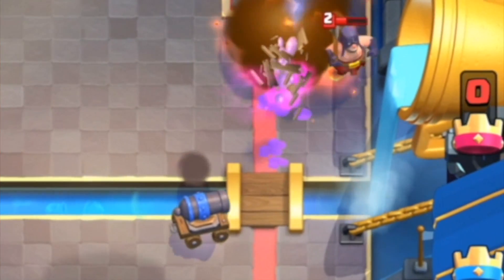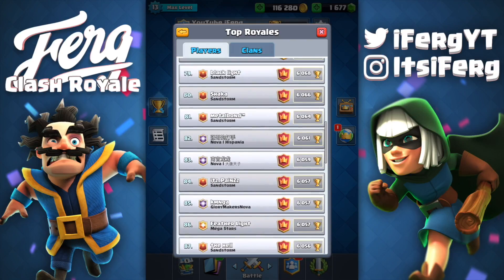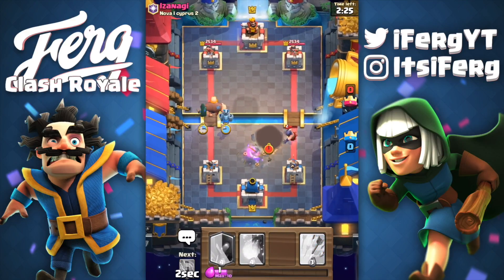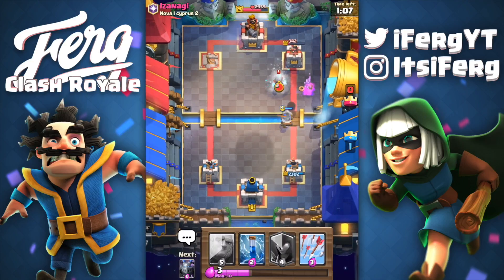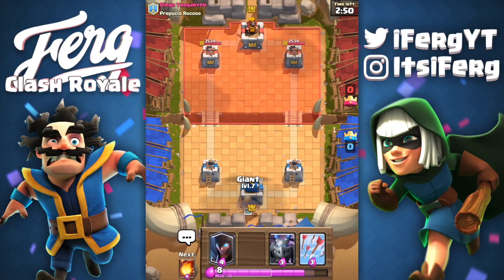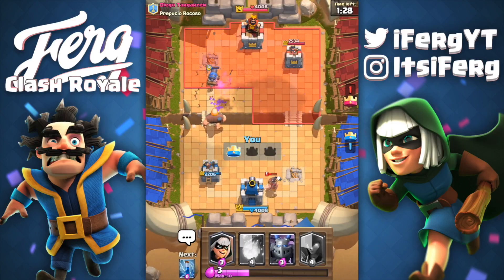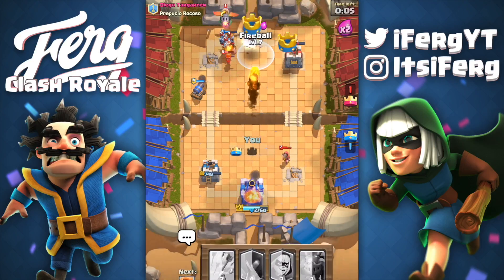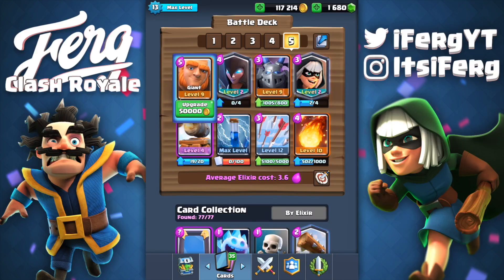12-0 Cannon Cart Deck ! Best New Cannon Cart Deck For CLASH ROYALE ! 12 Win GC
This is without a doubt the best Cannon Cart deck out right now, so happy i copied it lastnight now I can rock it with ease!

Hey guys hope you enjoyed todays video, it was a ton of fun to make!!

CAN WE SMASH OVER 200 LIKES?!